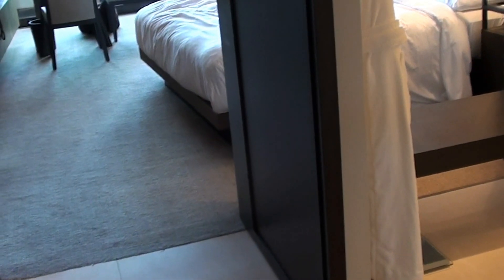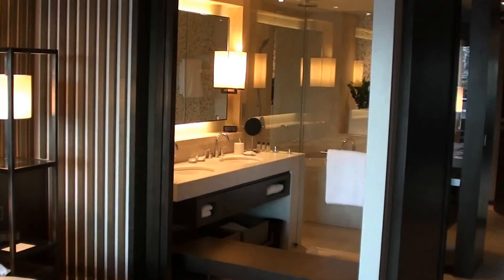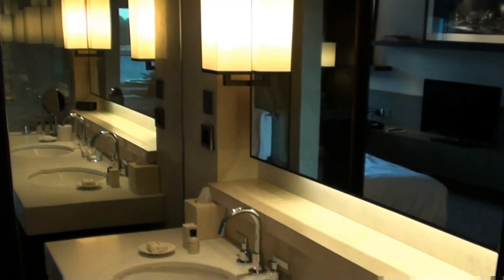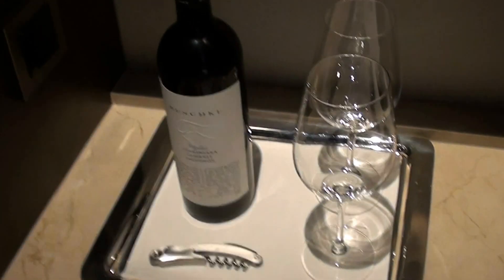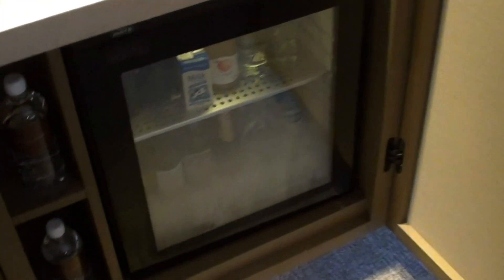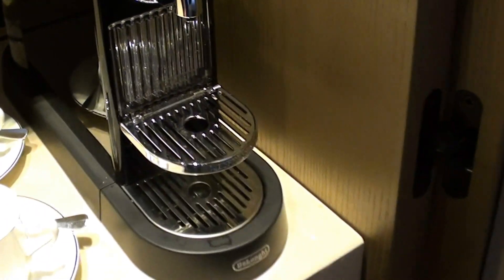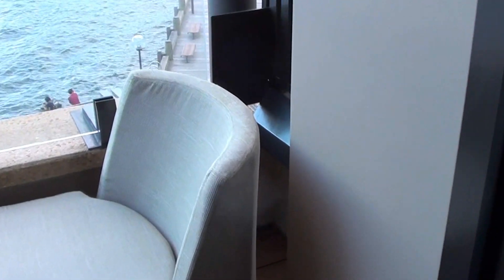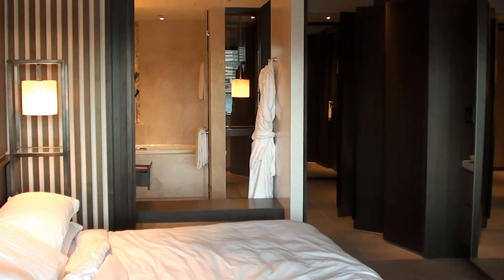Park Hyatt Sydney, Australia - Review of a Room 333